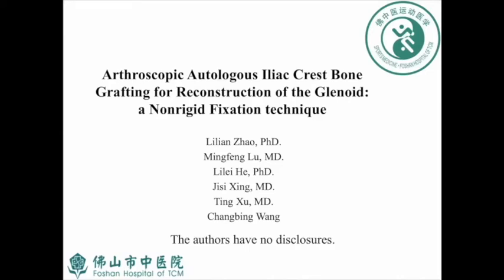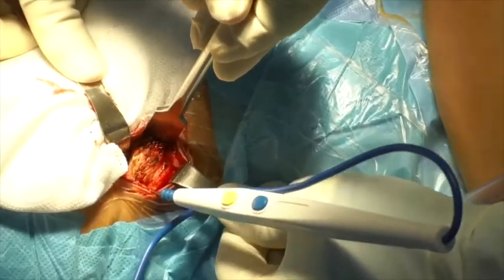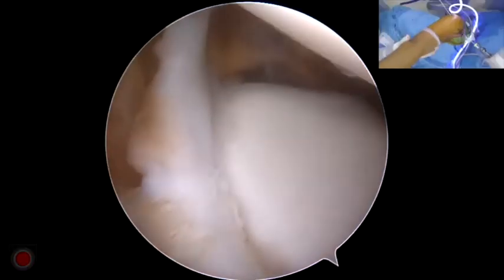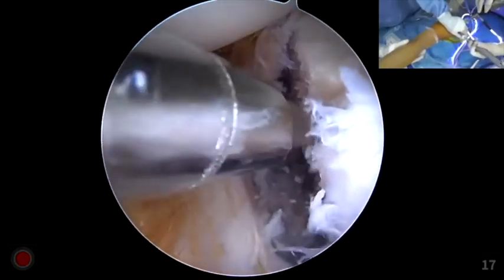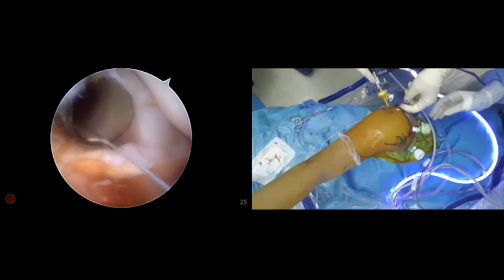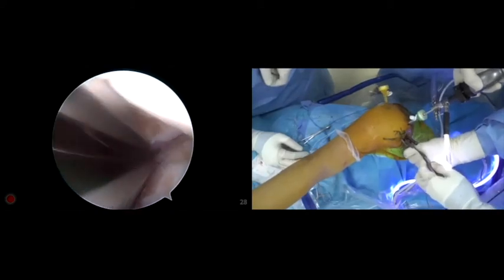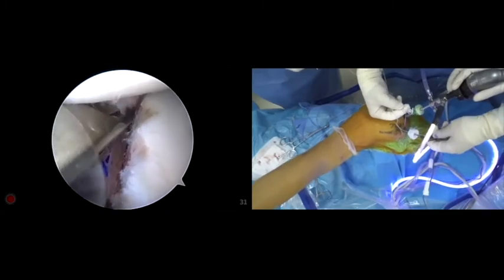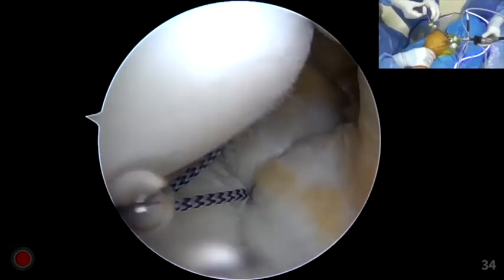Arthroscopic Autologous Iliac Crest Bone Grafting for Reconstruction of the Glenoid